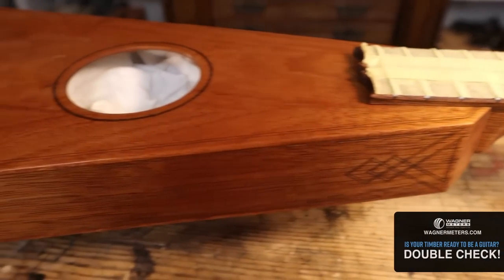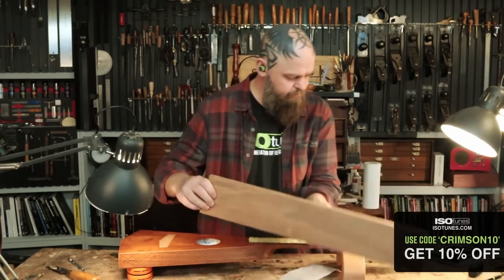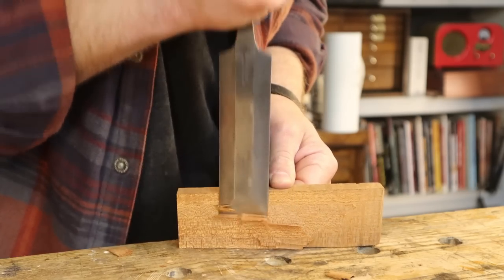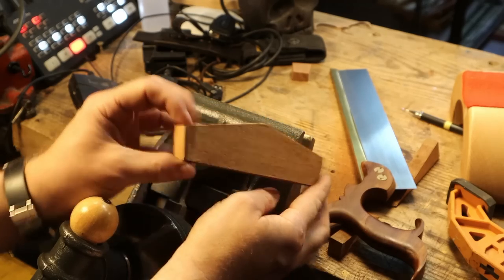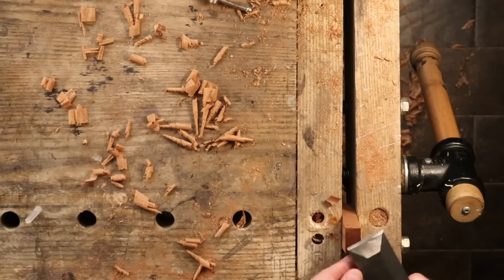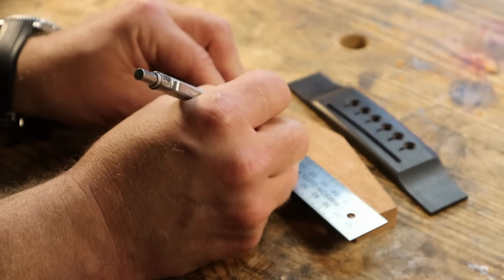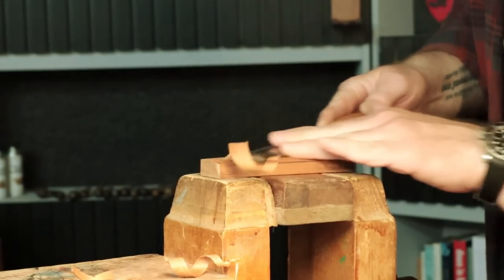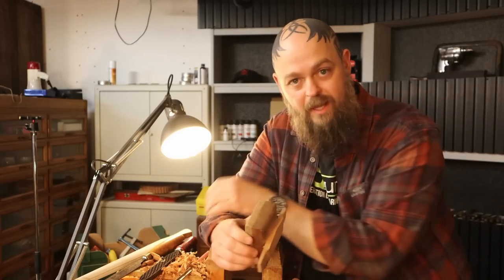Ep 16 Bridge the Gap | Hand Tool Only Acoustic Travel Guitar Build - Guitar from a 4x4 FENCE POST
In this episode, Ben is making the bridge out of the same wood as the rest of the guitar - much measuring and many tools later - it is certainly looking great.  It turns out that this will be the penultimate episode - the end is nigh!  Can't wait.

You want to know how to build guitars? Of course you do! Let Crimson Guitars teach you, whether in person or online we've got you covered.

            Chapters:
0:00    Introduction
1:15    Preparing to make the bridge - The Plan
3:30    The Wood -and the tools
7:55 Measure, measure, cut. and saw, and saw, and saw some more
15:42  The shape is correct, now a quick way to obtain the proper radius
16:51  More measuring and work to get the correct height
24:24  Conclusion